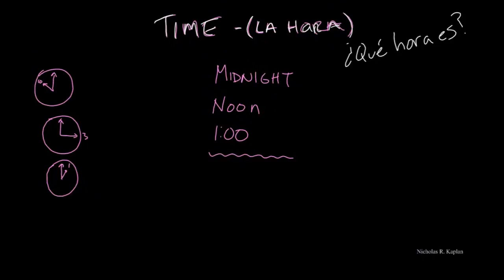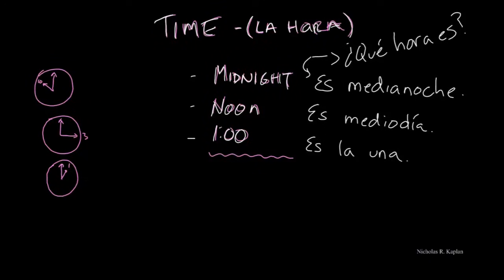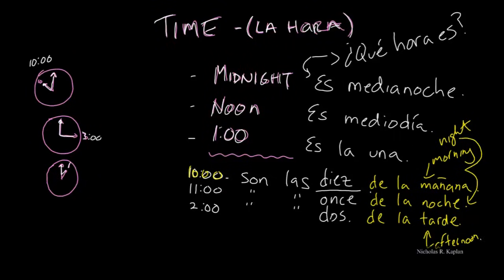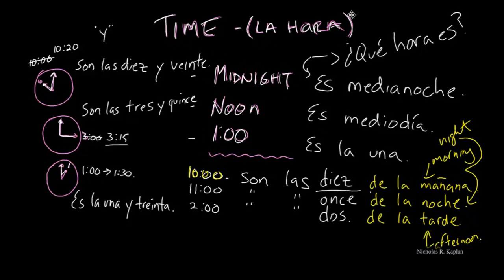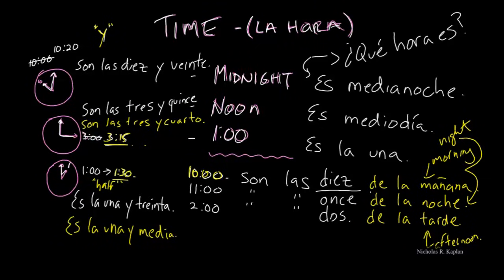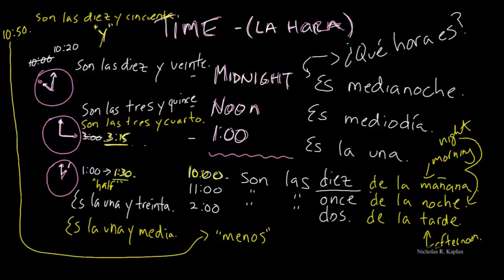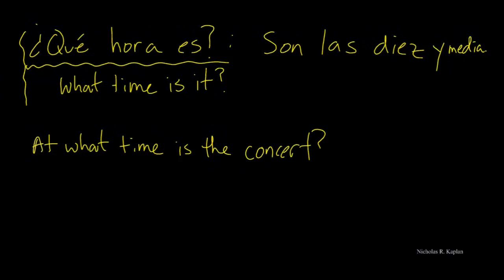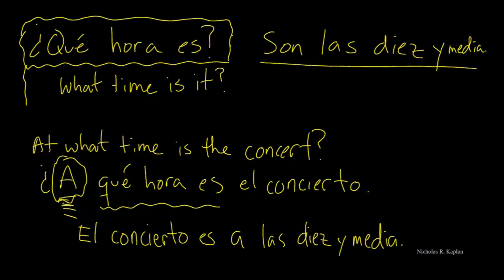Telling Time in Spanish ¿Qué hora es? ¿A qué hora...?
A quick lesson detailing how to tell time in Spanish.  We will also work with the question What time is it? and At what time...?